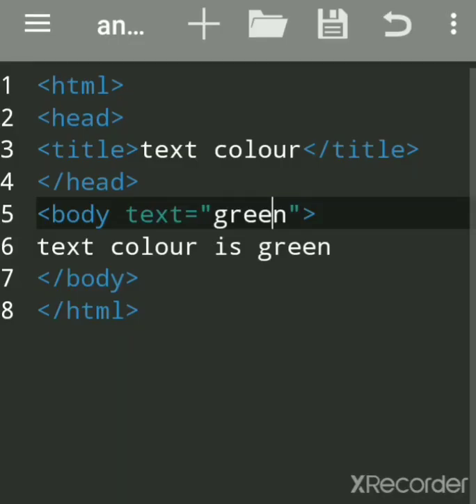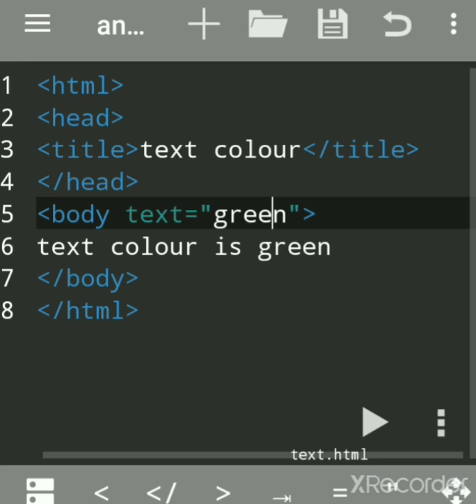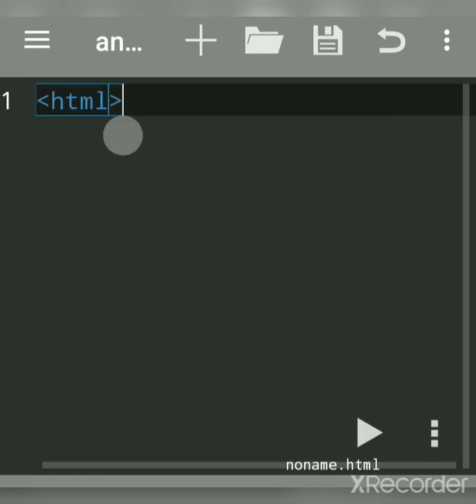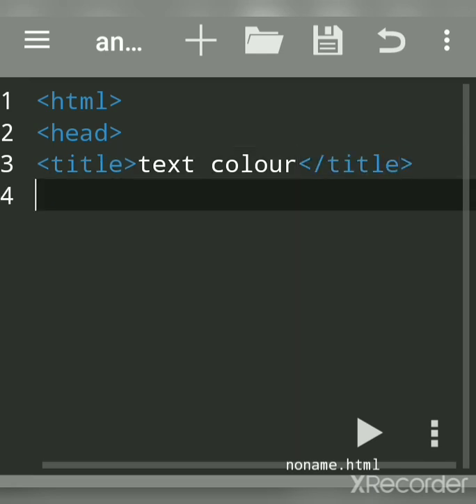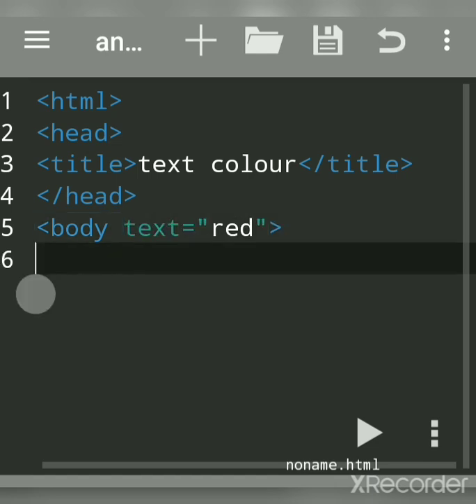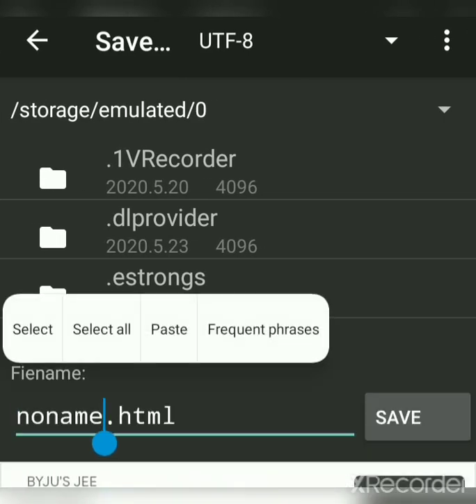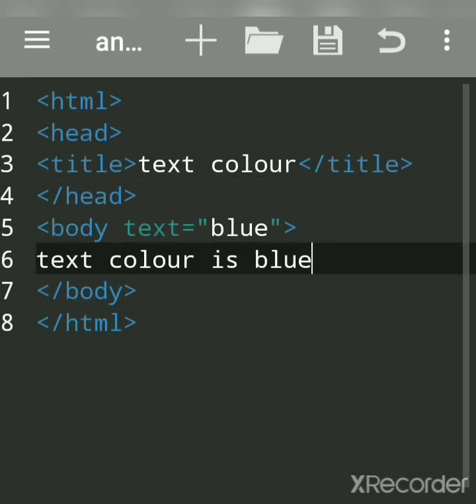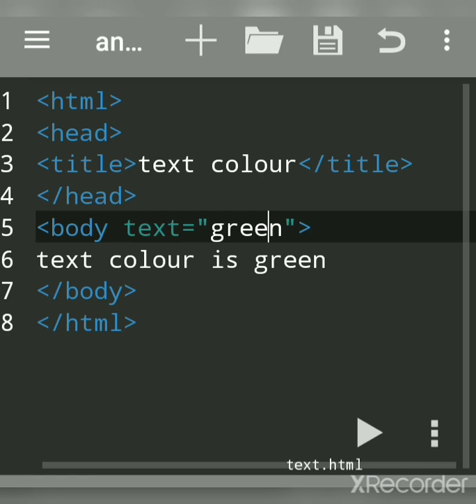How to Change Text Colour in HTML | HTML code to change Text Colour using Mobile anWriter App